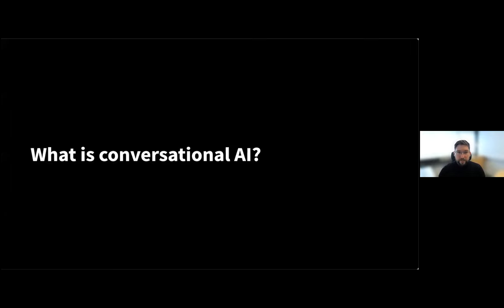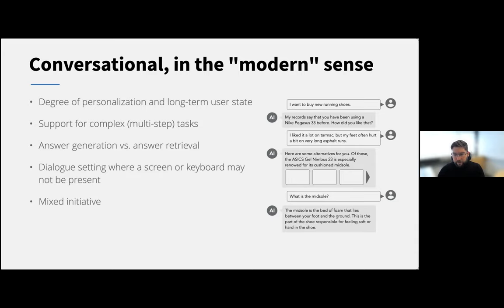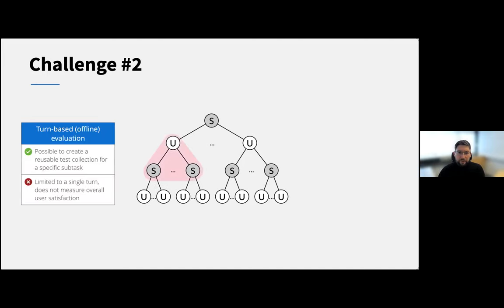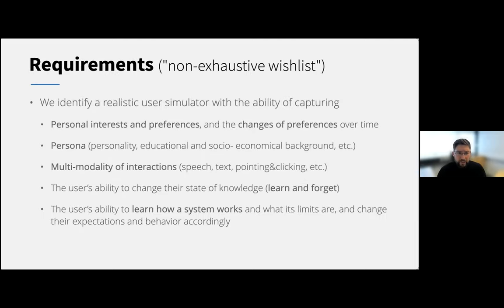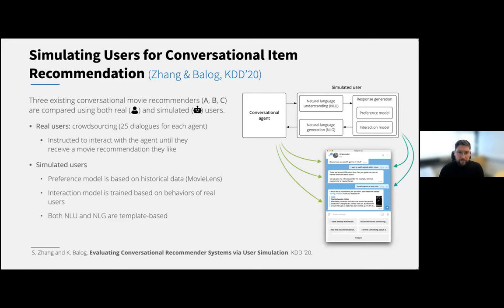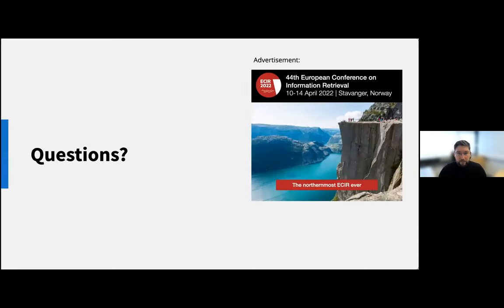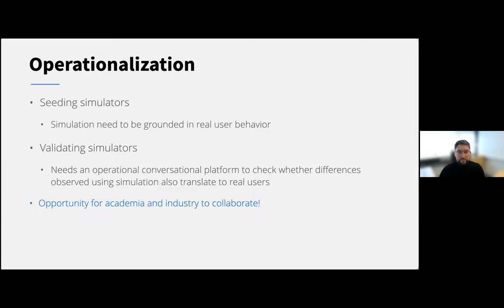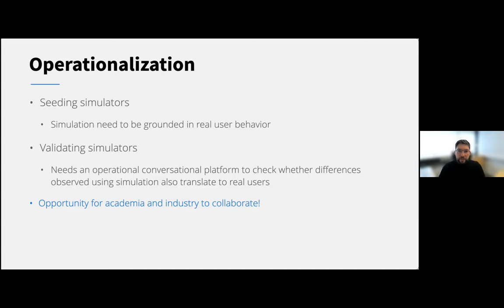Krisztian Balog: Conversational AI from an Information Retrieval Perspective: Remaining ...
(Best Paper Award) Krisztian Balog. "Conversational AI from an Information Retrieval Perspective: Remaining Challenges and a Case for User Simulation" in Proc. of the Second International Conference on Design of Experimental Search & Information REtrieval Systems (DESIRES 2021), Padua, Italy, 15-18 September, 2021, pp 80-90.